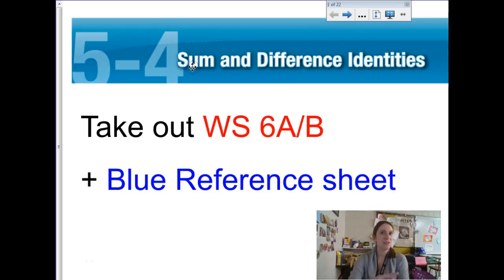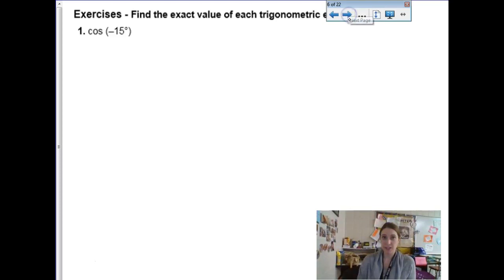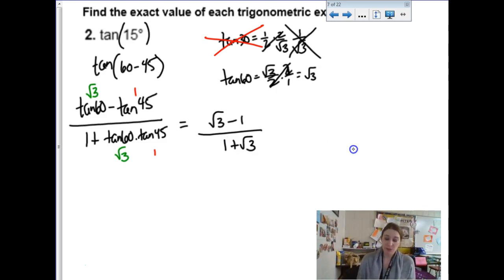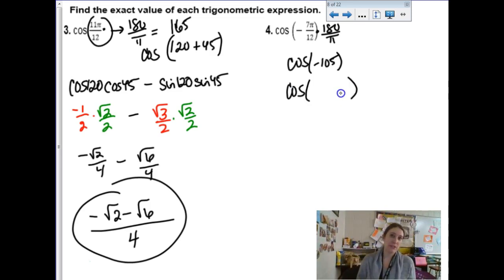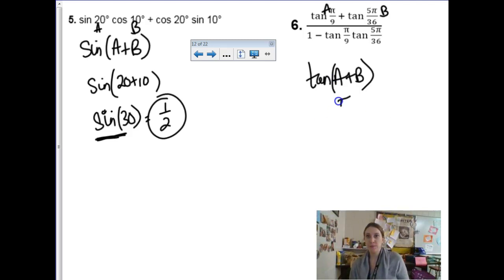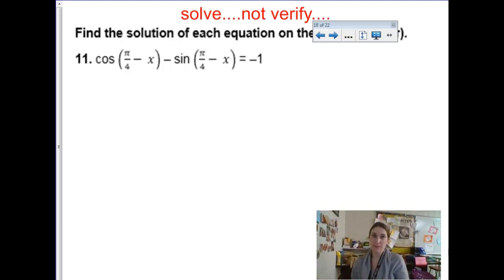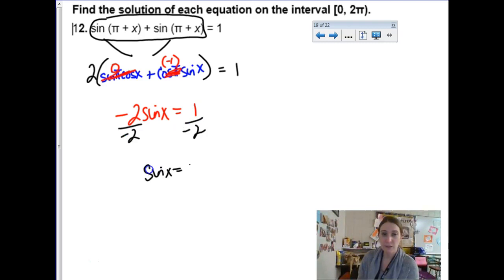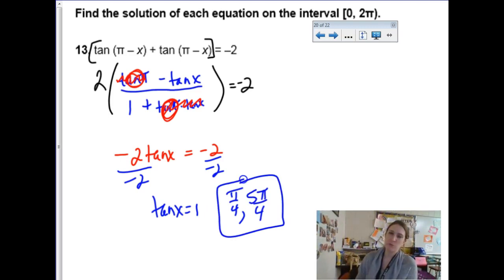PreCalc 5.4 Sum and Difference Identities 2018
Using the sum and difference identities to simplify and solve